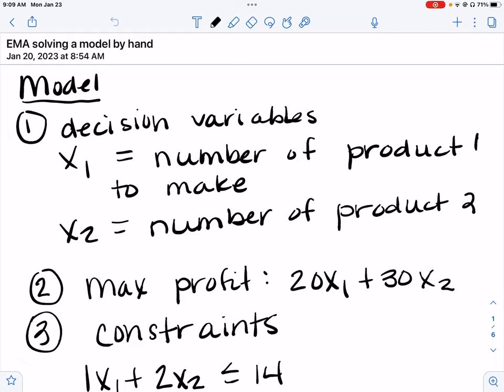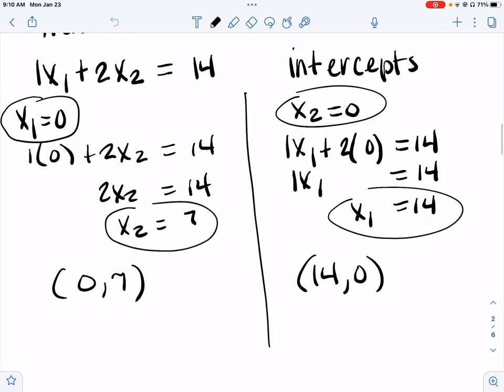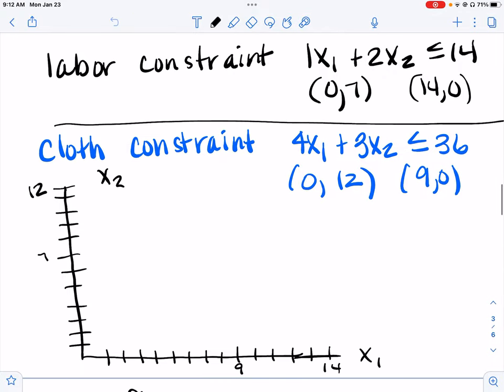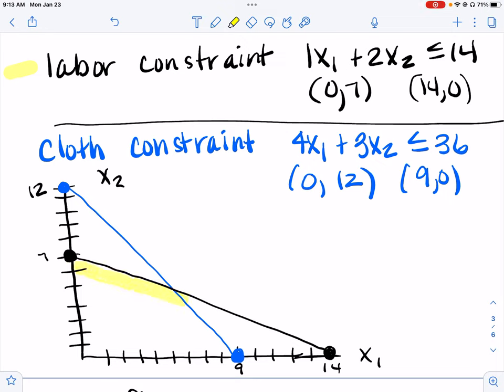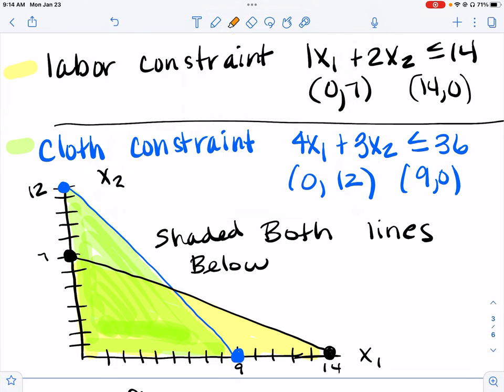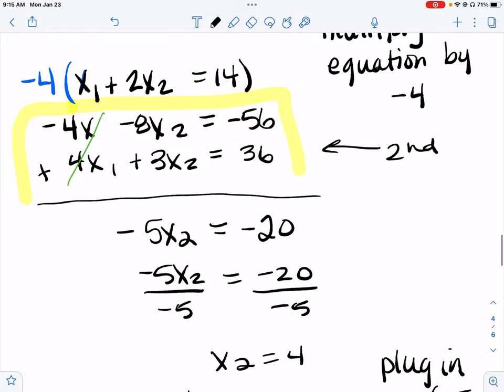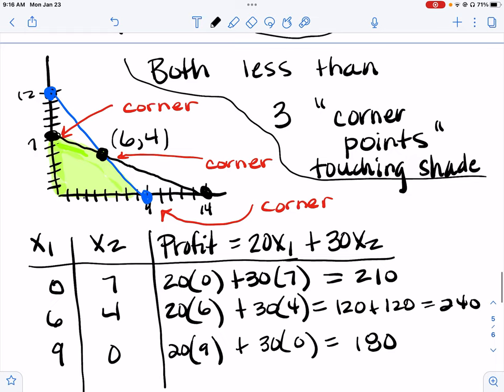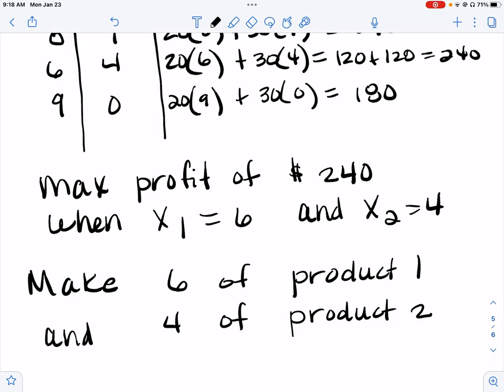EMA: Solve a model